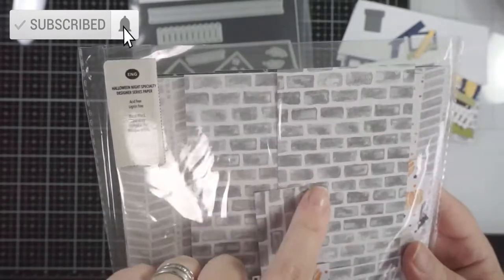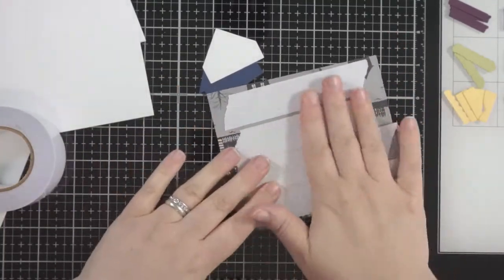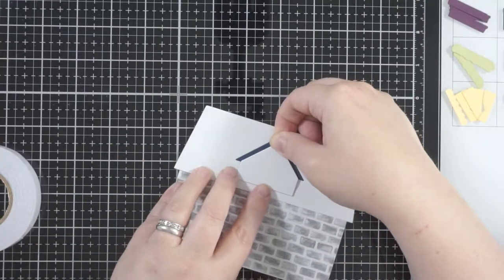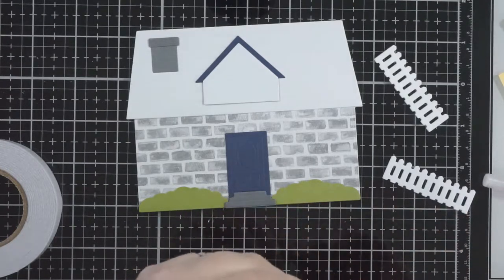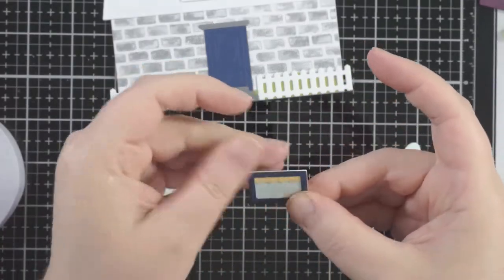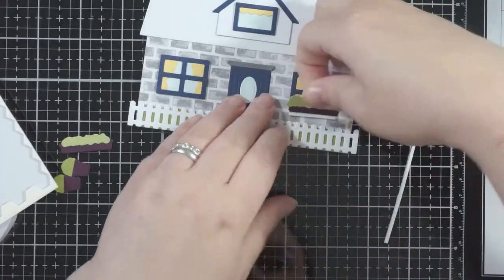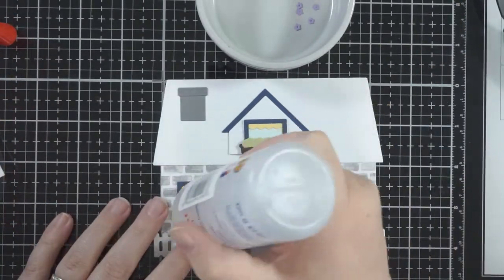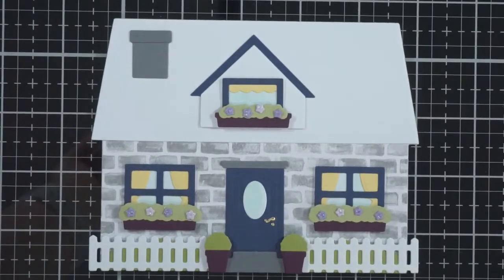Honey Bee Stamps House Builder Shaped Card